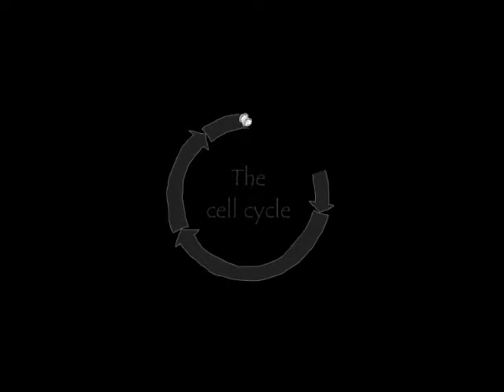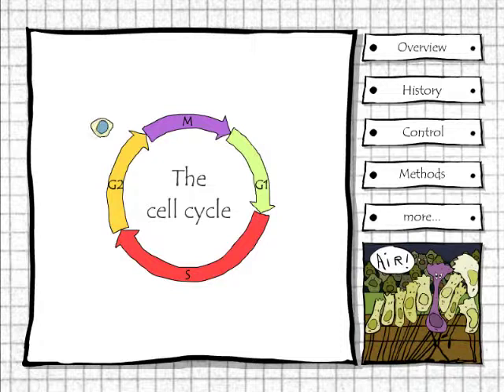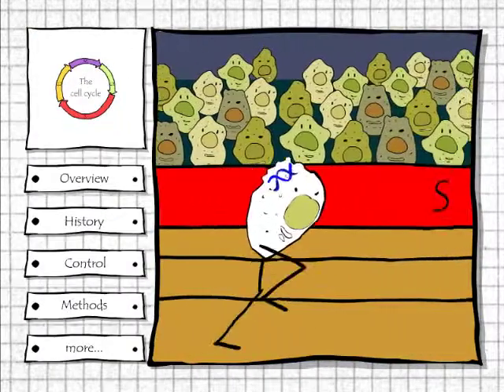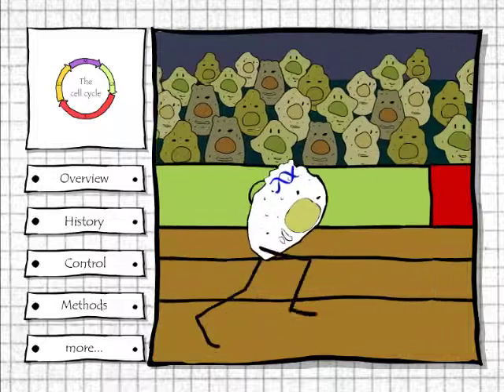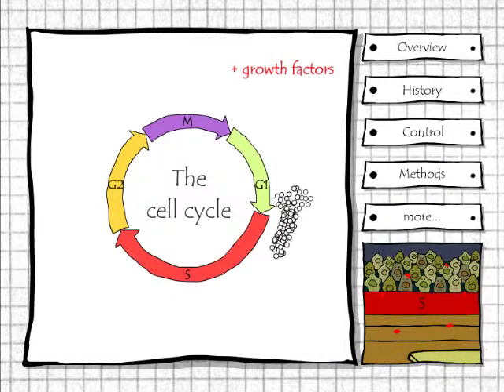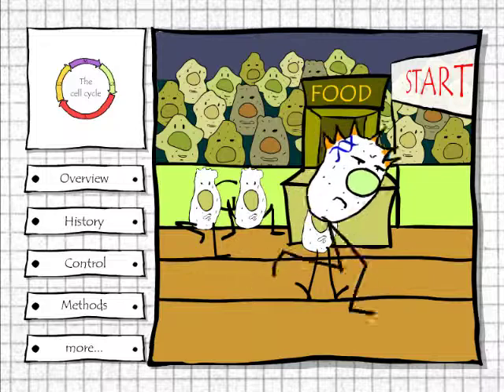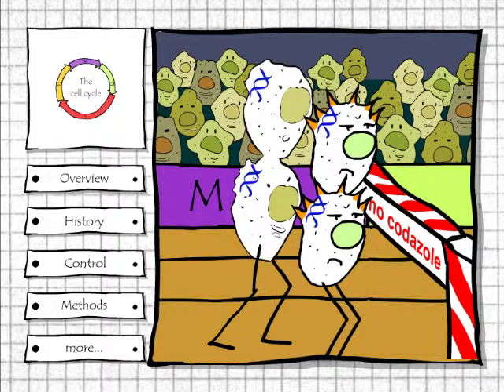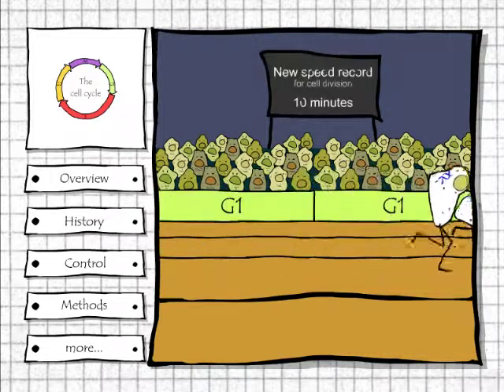The Cell Cycle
Humoristic cartoon-like multimedia animation about the cell cycle.
Created by: Yannick Mahé
Producer: Bioclips